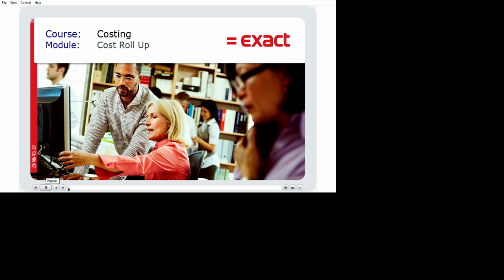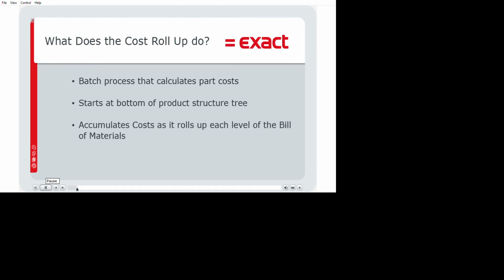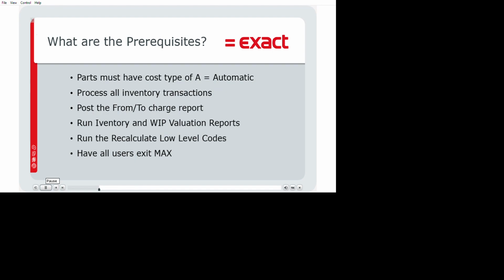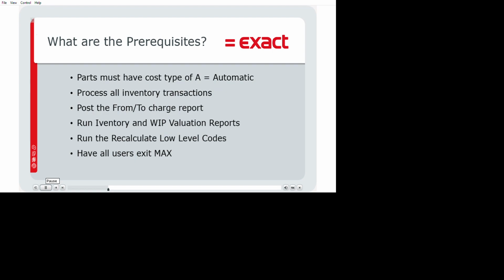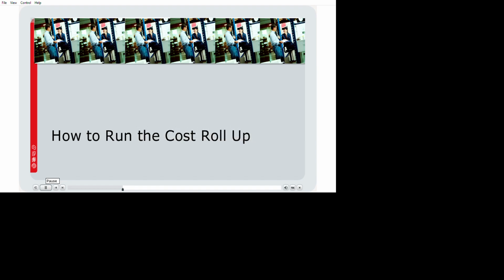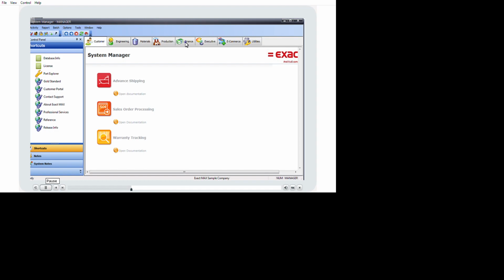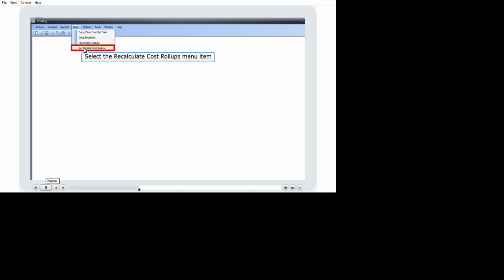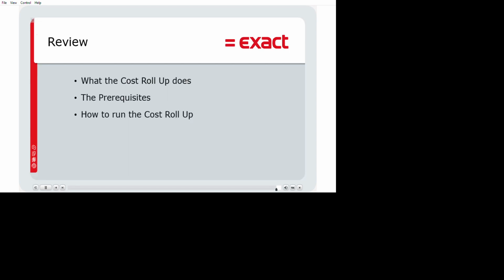Costing Cost Roll Up